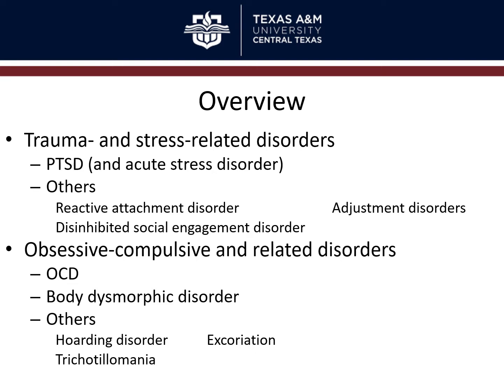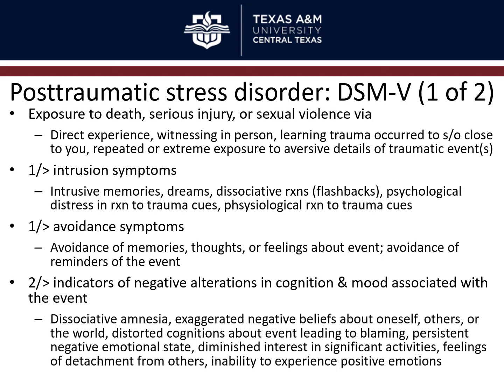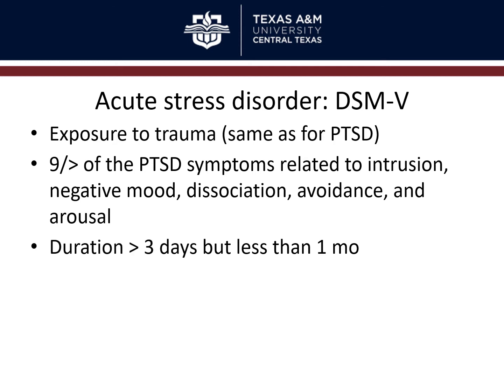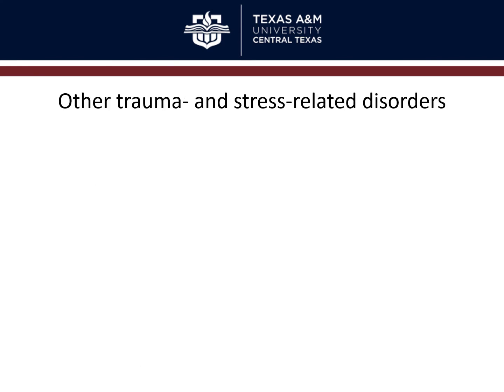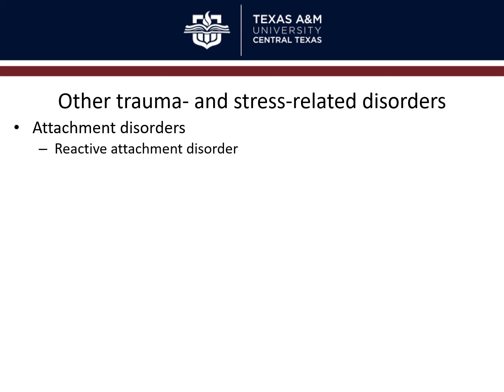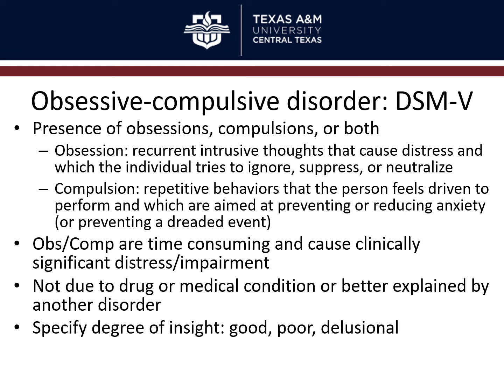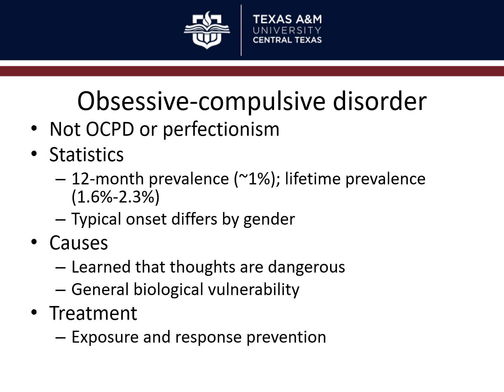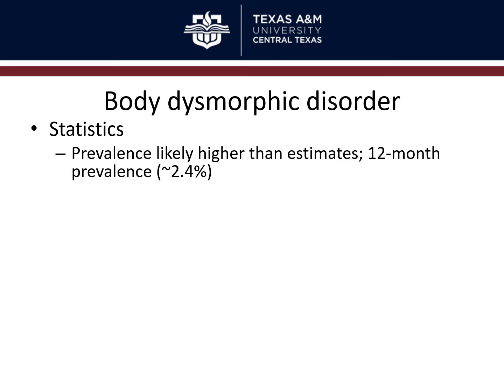4 Anxiety disorders 2 narrated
Anxiety disorders-2